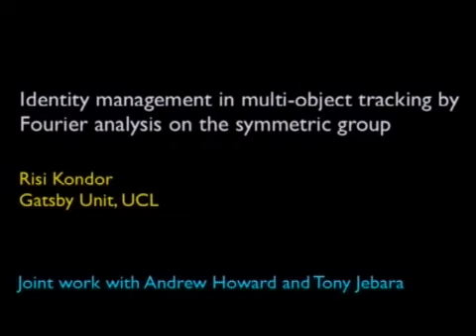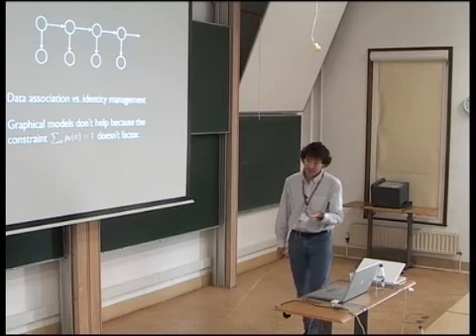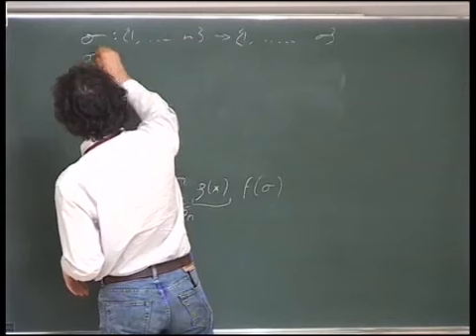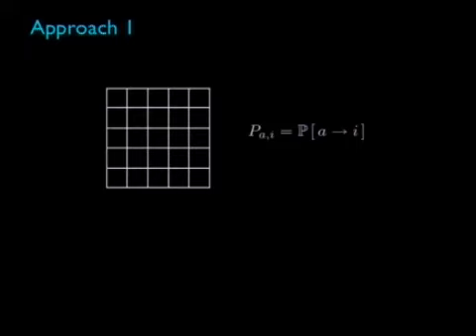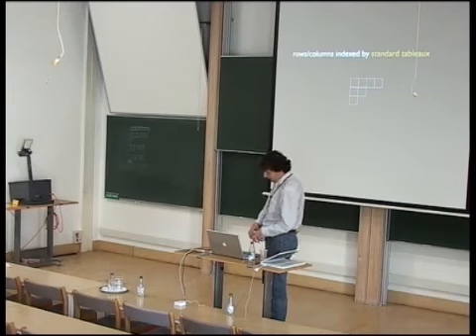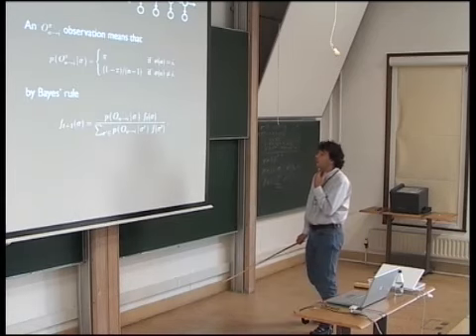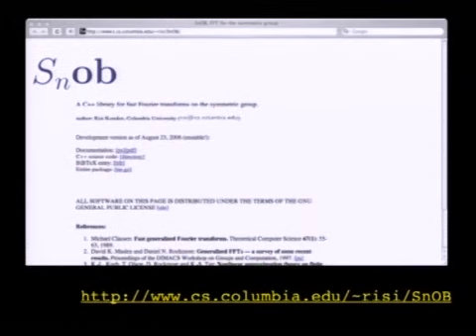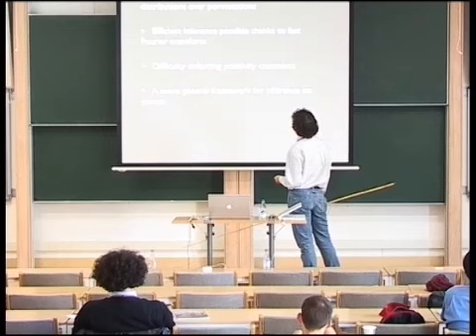Dr. Risi Kondor | Multi-object tracking with representations of the symmetric group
Title: Multi-object tracking with representations of the symmetric group
Speaker: Dr Risi Kondor (University College London)
Date: 19th Jun 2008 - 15:20 to 16:00

🗓️ Event: (SCHW05) Inference and estimation in probabilistic time-series models